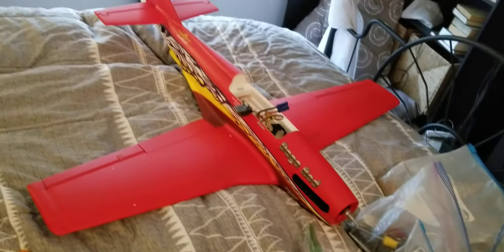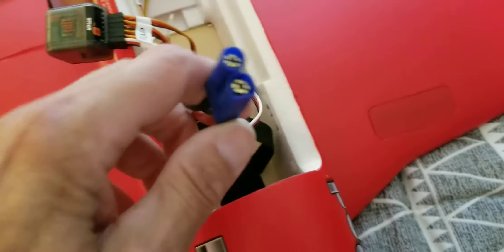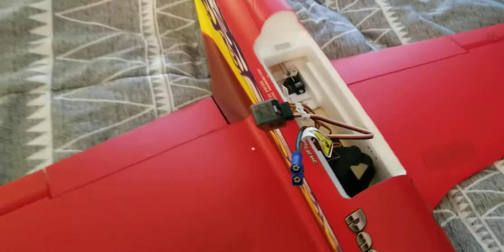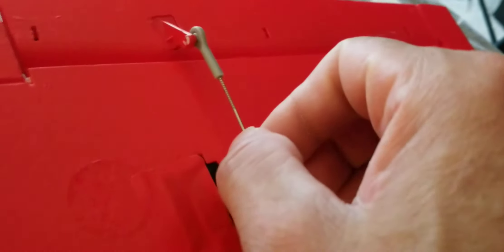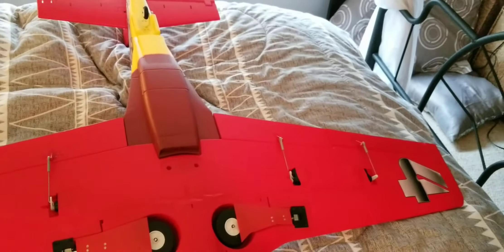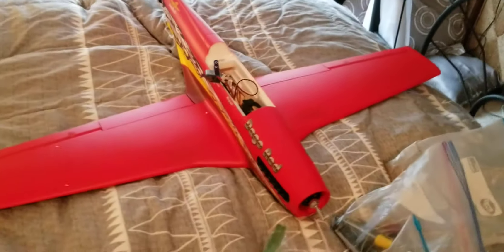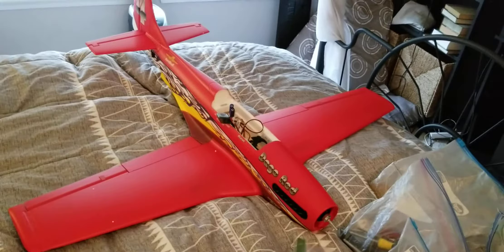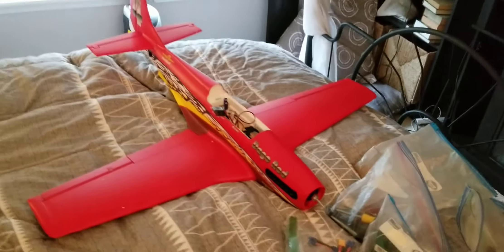problems out of the box Dago Red V2 P-51